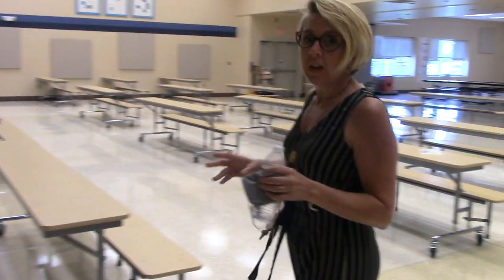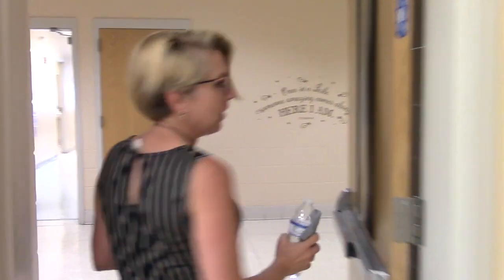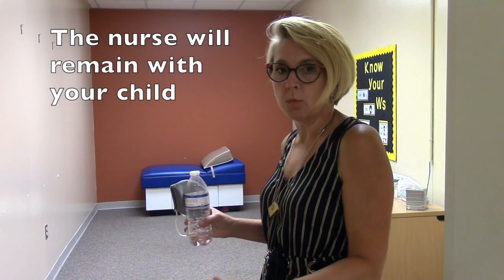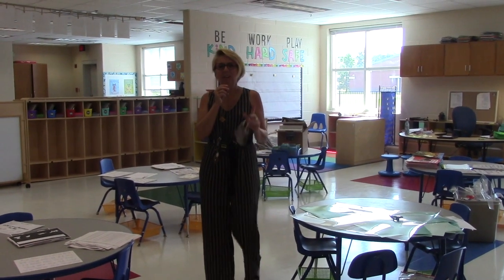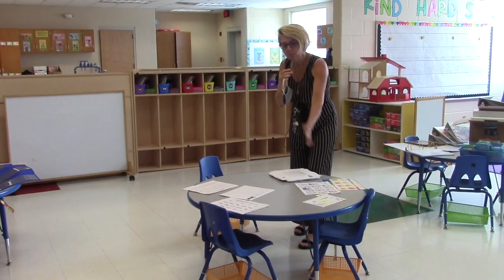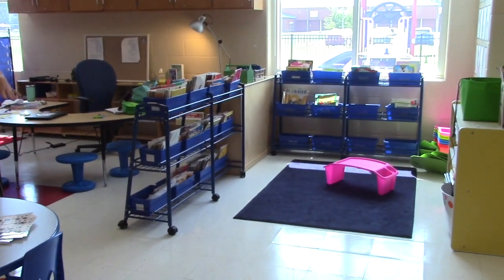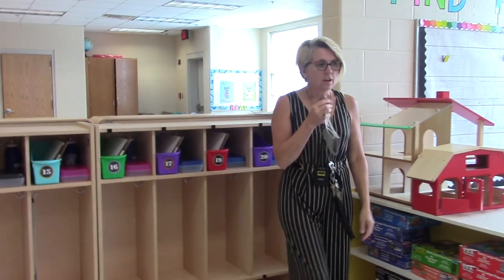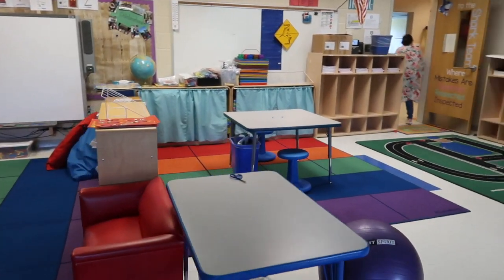School Tour 2020-2021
Welcome back Ospreys!